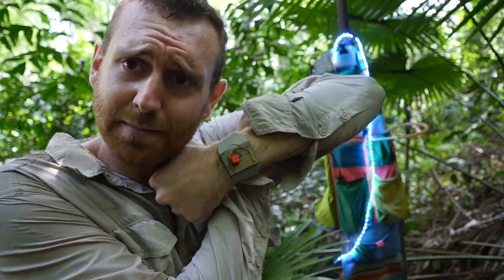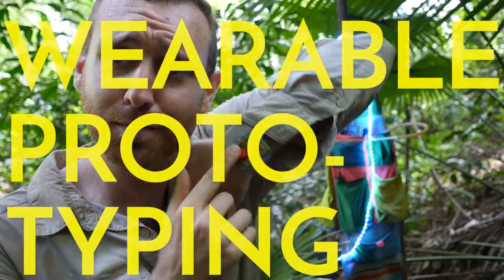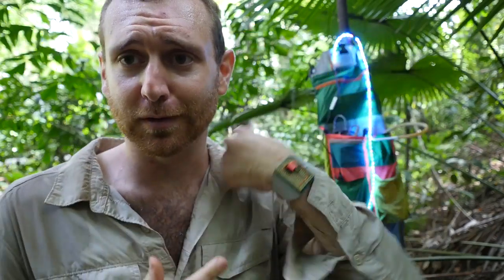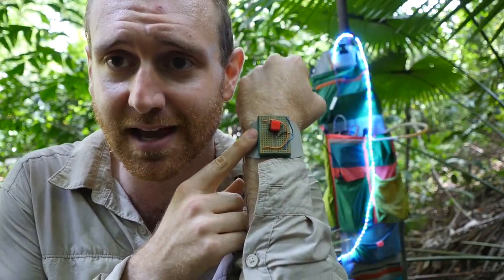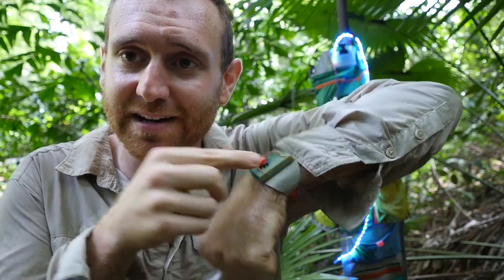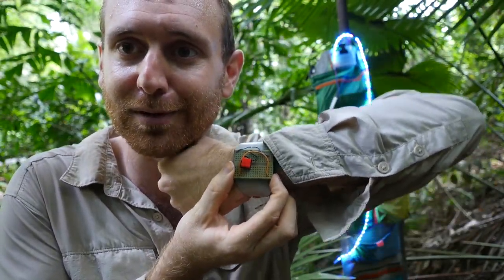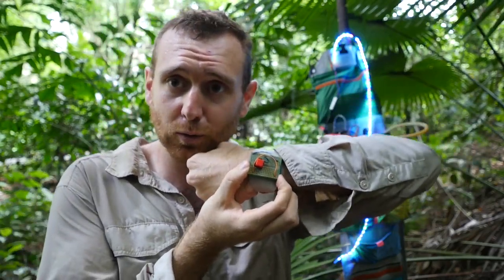Wearable Prototyping - Unsolicited Promos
I'm not yet any kind of celebrity, but in case I ever am one, here's a bunch of free promotion to the best things in the world!